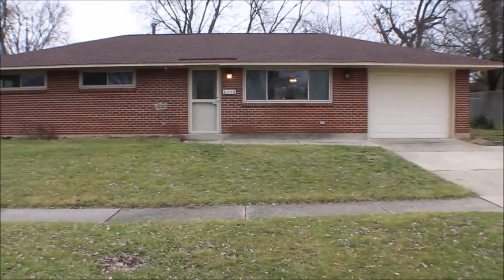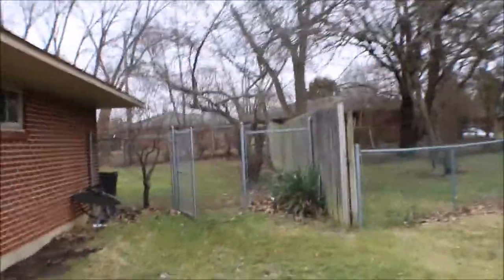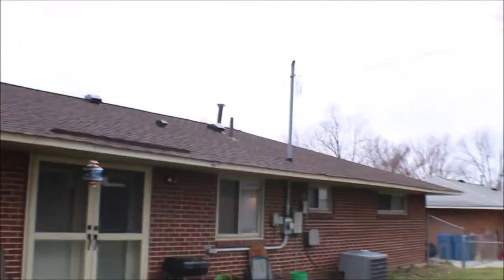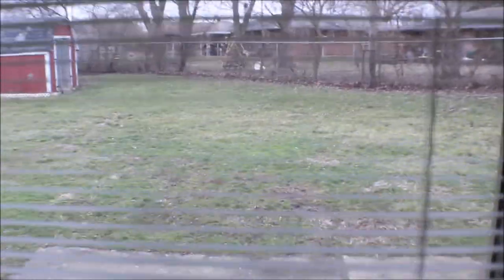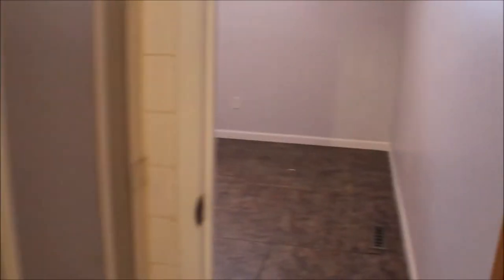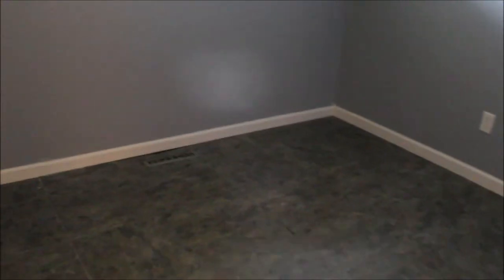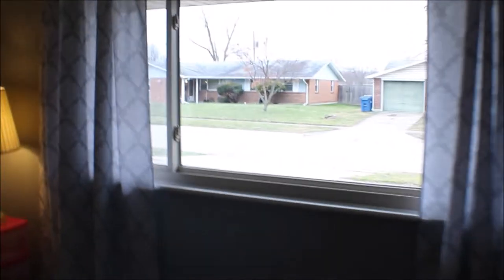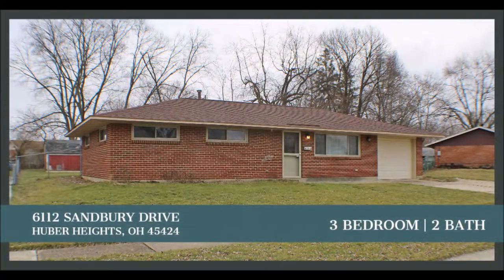SOLD! 6112 Sandbury Dr, Huber Heights, OH 45424 | For Sale | 3 Bedroom 2 Bath Brick Ranch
3 Bedrooms | 2 Baths | 1 Car Attached Garage - $121,900

Welcome home to this amazing brick ranch!  There’s plenty of parking out front with the extended driveway.  Step inside to the spacious living room that flows into the dining area that offers French doors that open to the fenced-in backyard.  Just off the dining room is the updated kitchen that includes a fabulous appliance package.  Dedicated utility area for laundry with a connecting door to the master bath that allows for access to the kitchen without walking through the living room.  Master bedroom features two double door closets. Updates also include newer kitchen, flooring, paint, water heater (2019), and roof (2019).  Act fast as this will not last long!

Welcome to Huber Heights, Ohio.
Welcome to Huber Heights Schools
Welcome to Huber Heights Elementary Schools
Welcome to Huber Heights Middle Schools
Welcome to Huber Heights Wayne High School